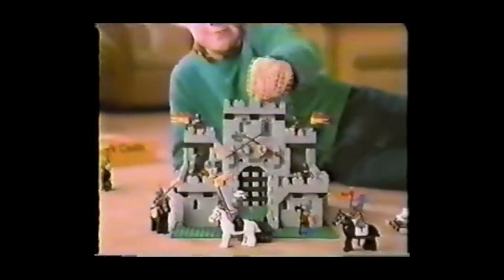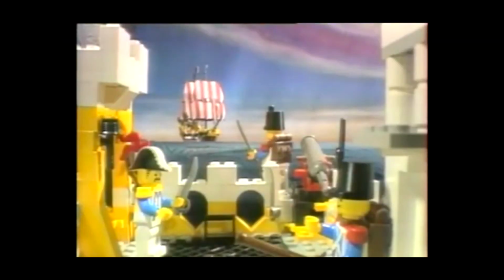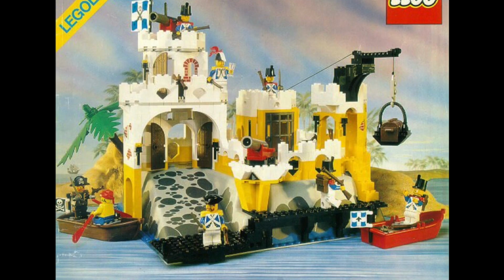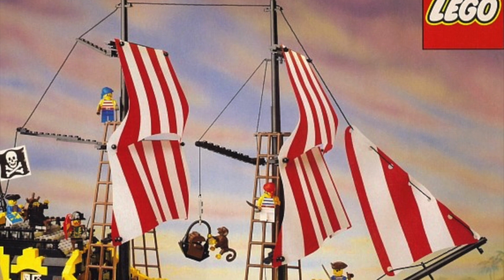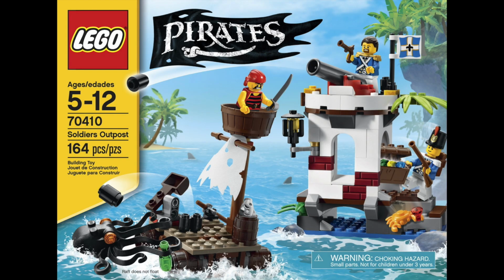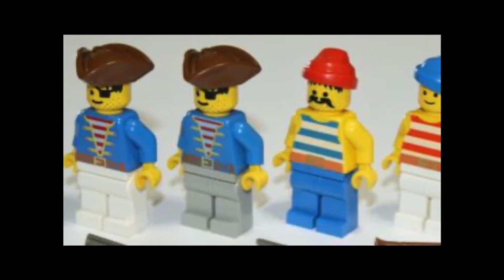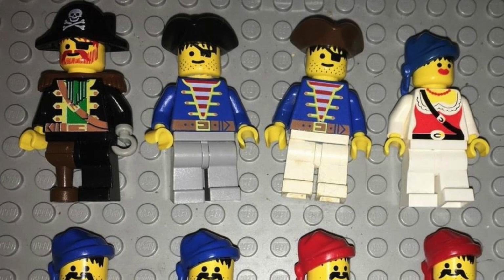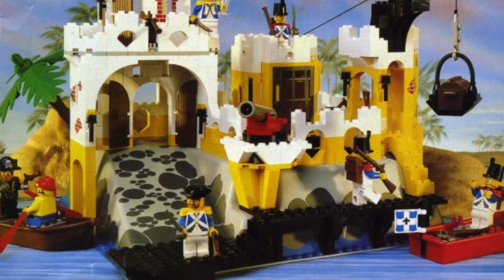The Early Years of LEGO Pirates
LEGO Pirates Retrospect: The First Sets (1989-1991)

Pirates is one of my favorite LEGO themes, and after multiple requests from viewers for me to do a deep dive on the theme, I present to you LEGO Pirates Retrospect, a brand new series where I'll be exploring the ins and outs of this legendary theme. From the lore, to the sets, to their legacy and what they meant for LEGO as a whole, LEGO Pirates Retrospect is a project I'm more than excited to work on.